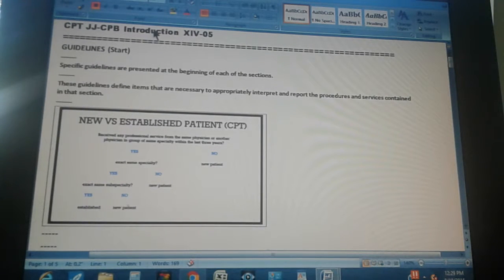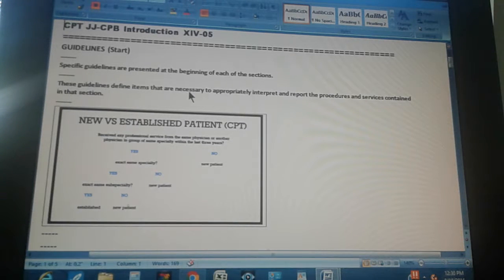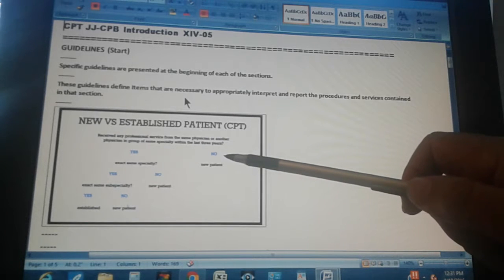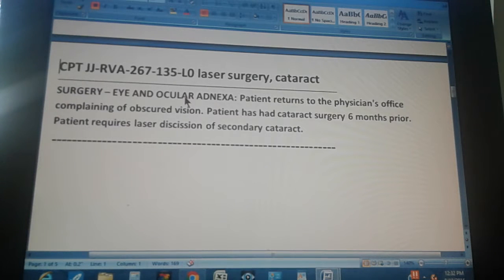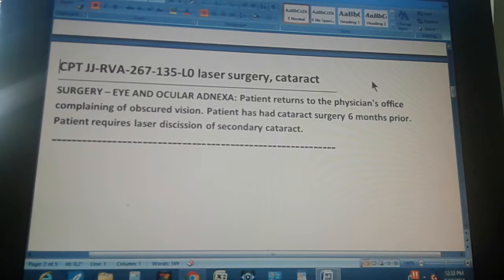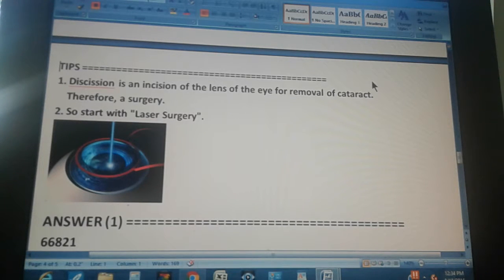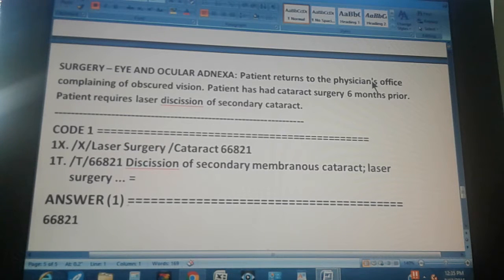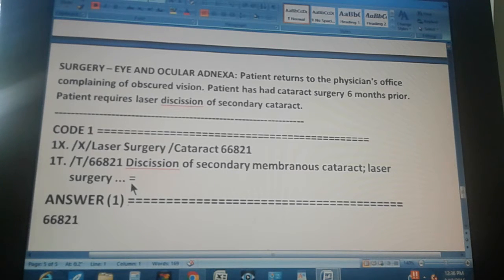CPT JJ-­RVA-­267-­135-­L0 laser surgery, cataract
(updated 3/21/17)

SURGERY -- EYE AND OCULAR ADNEXA: Patient returns to the physician's office complaining of OBSCURED VISION. Patient has had cataract surgery 6 months prior. Patient requires laser discission of SECONDARY CATARACT.